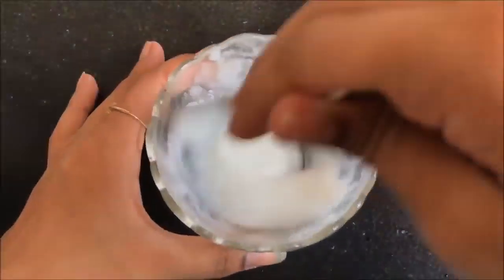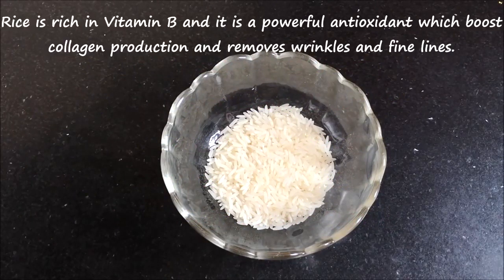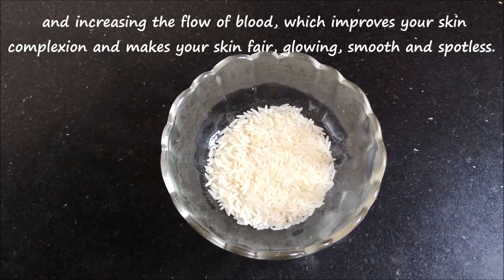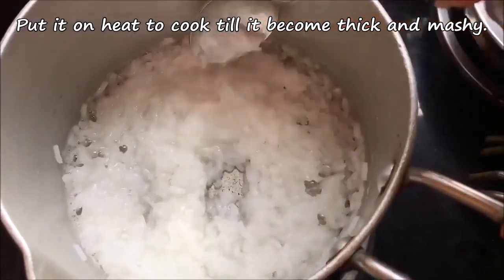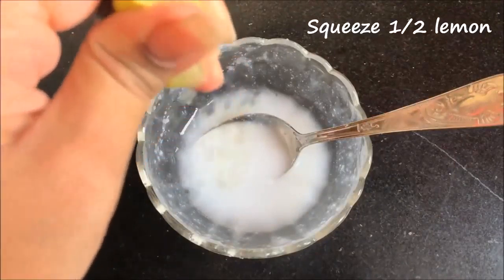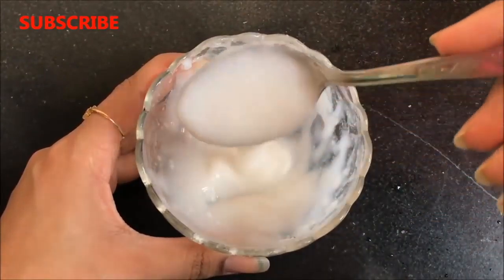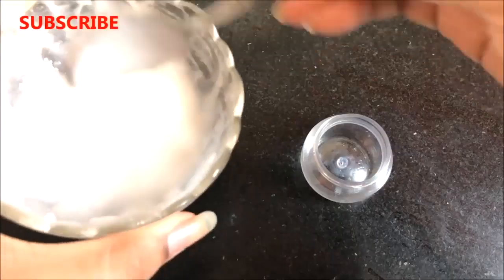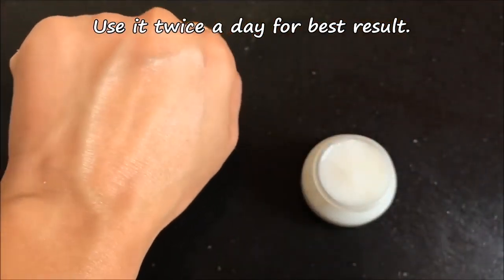Get Fair Skin in Just 3 Days | Skin Whitening Rice Cream | Get Glowing & Fair Skin | Korean Secret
Hey everyone today in this video I am sharing with you all a very simple and highly effective home remedy to make Rice Cream or Chawal ki Cream at home. This Rice Cream is best for anti ageing treatments. The antioxidants present in Rice fight against free radicals and thus prevents aging faster. It is also the best cream for treating Dark Spots, Blemishes, Acne Scars and Pigmentation. Rice have a high content of citric acid which is effective in drying away acne. Rice are a natural bleaching agent that can lighten your dark and uneven skin tone and effectively makes your skin much fairer, glowing, radiant and spotless. They help in reducing suntan by deflecting harmful UV rays from attacking skin cells hence helps in removing sun tan. Rice Cream or Chawal ki cream se apne chehre ko  gora our glowing banaye. Gore hone ki cream Gora hone ka tarika Fairness secret This Rice Cream removes dark spots acne scars pigmentation hyper pigmentation blemishes and pimples from your skin and makes your skin spotless even toned fair glowing crystal clear and radiant.

xoxo.
KBYE.